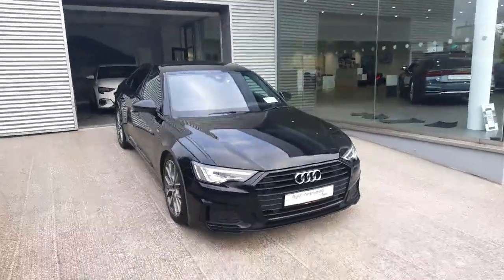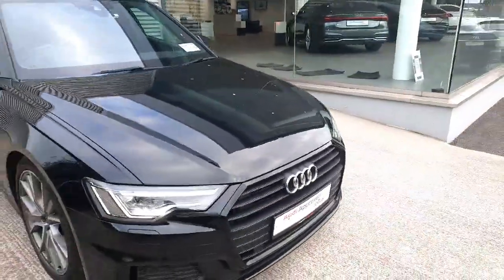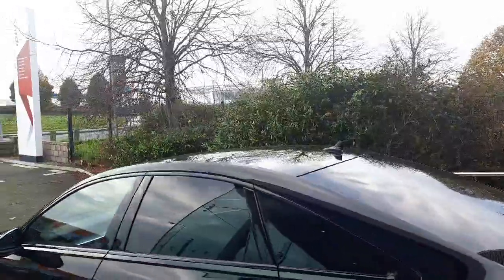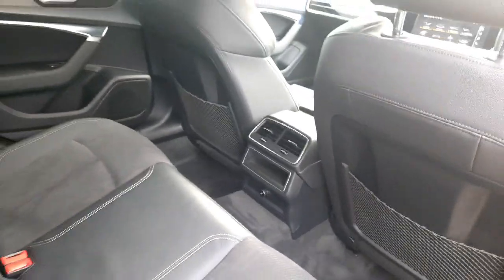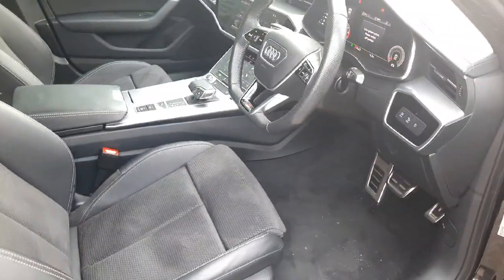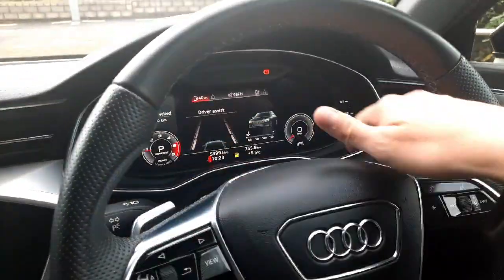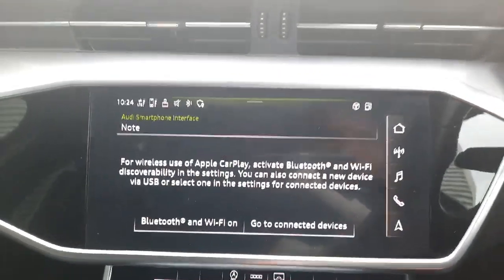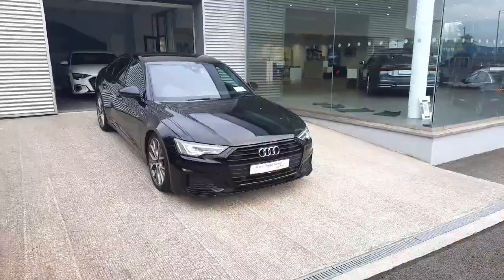211D36530 - 2021 Audi A6 2.0 TDI Black ED 40 204PS 4DR Auto RefId: 427479